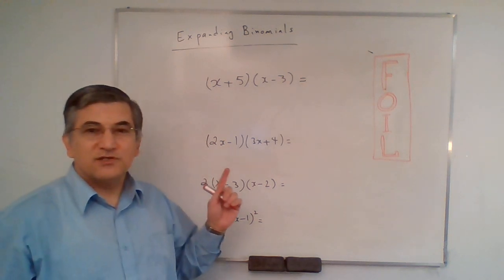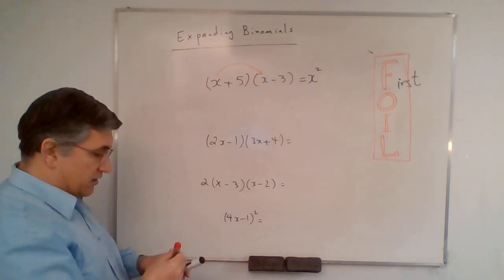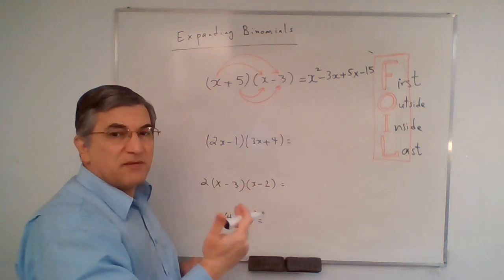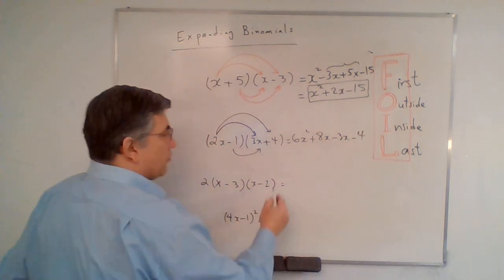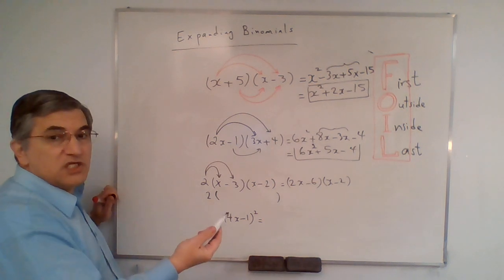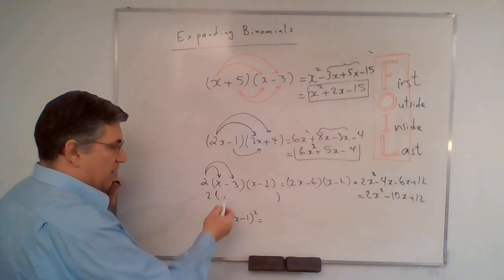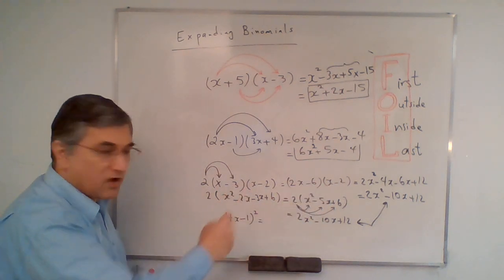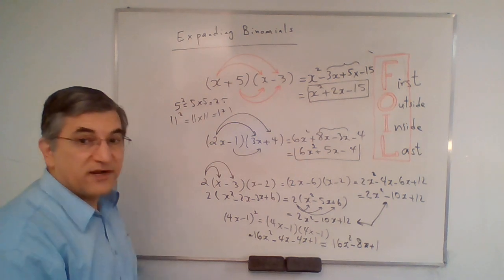Chapter 3 - Quadratics: Expanding Binomials (F.O.I.L.) Sec.4 | MPM2D1 - Principles of Mathematics 10